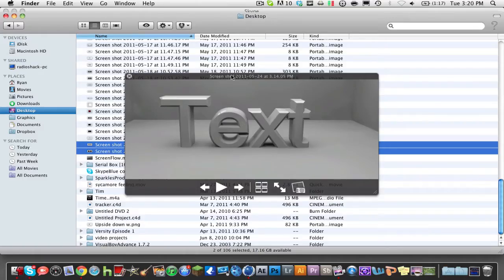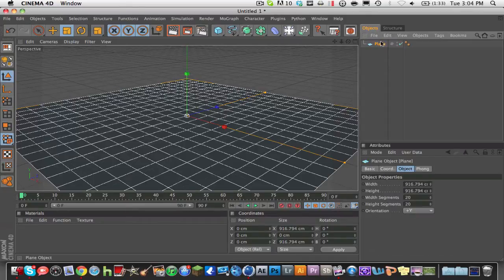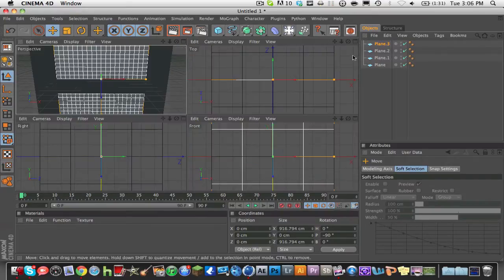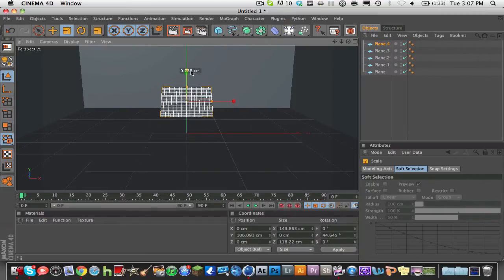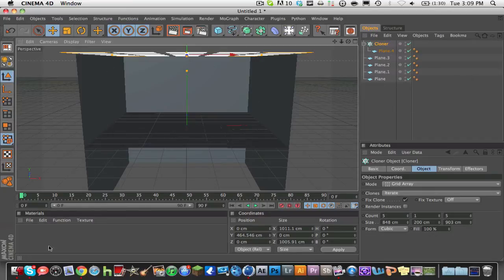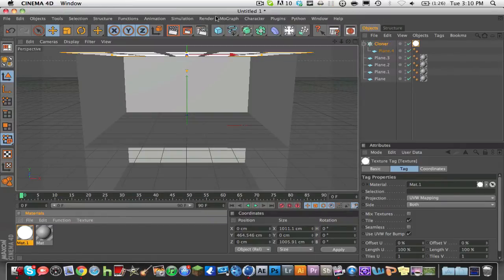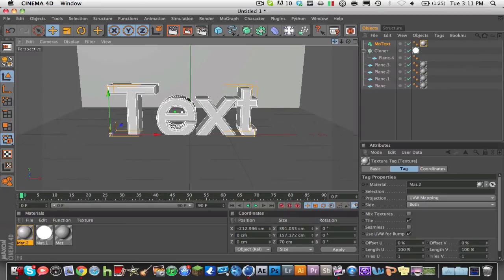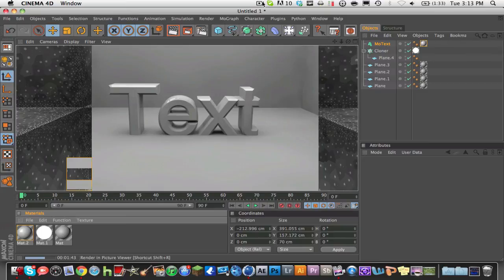Greyscale Gorilla Lighting Tutorial! Free, No Plug-ins Needed!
I show you how to create reflective lighting and textures with in cinema 4d, based on greyscale gorilla's 'office lights'